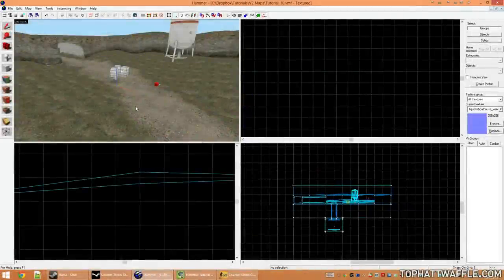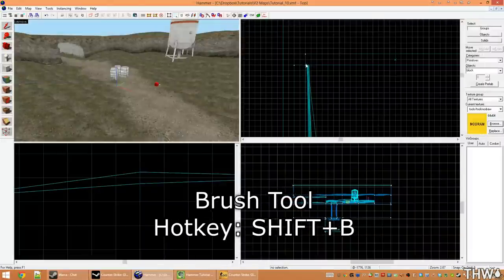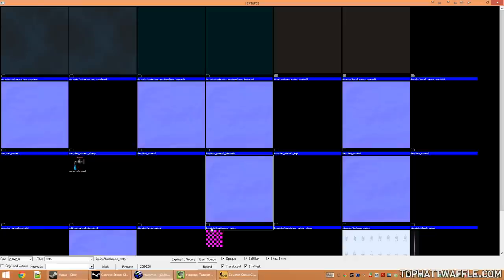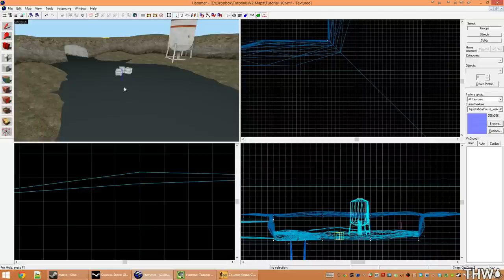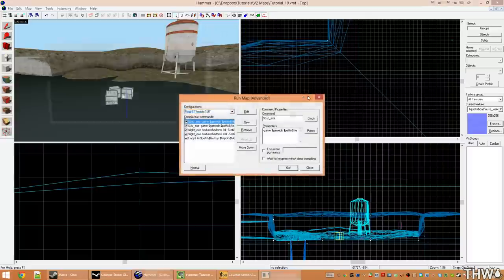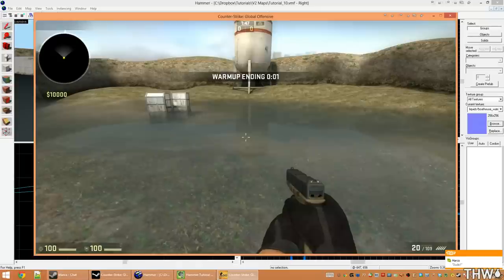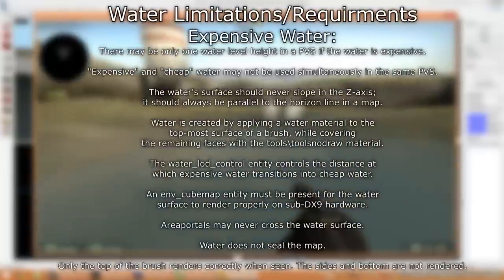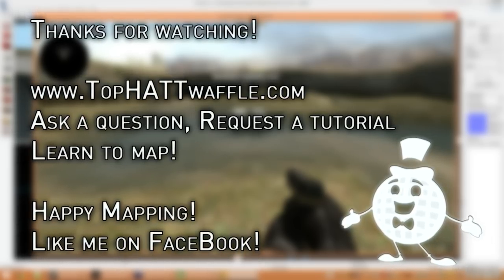[Source 1] Hammer Tutorial V2 Series #10 "Adding Water to Your Level"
See Upcoming and past tutorials here!

Adding Water to your level, quick and easy.

Water Limitations/Requirments
Expensive Water:
There may be only one water level height in a PVS if the water is expensive.

"Expensive" and "cheap" water may not be used simultaneously in the same PVS.

The water's surface should never slope in the Z-axis;
it should always be parallel to the horizon line in a map.

Water is created by applying a water material to the
top-most surface of a brush, while covering
the remaining faces with the tools\toolsnodraw material.

The water_lod_control entity controls the distance at
which expensive water transitions into cheap water.

An env_cubemap entity must be present for the water
surface to render properly on sub-DX9 hardware.

Areaportals may never cross the water surface.

Water does not seal the map.

Only the top of the brush renders correctly when seen. The sides and bottom are not rendered.

PLEASE DO NOT SEND A YOUTUBE MESSASE!!!